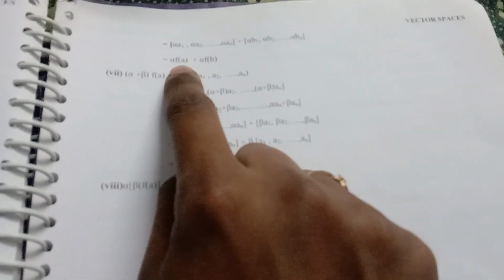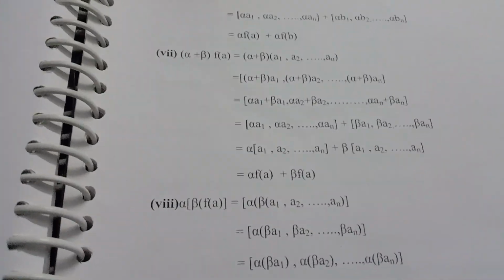Let F be a field of all R and let V be the set of sequences (a1,a2.....an) TP V is a vector space